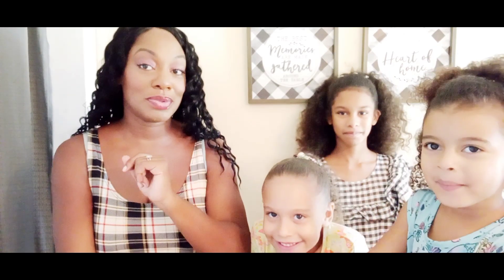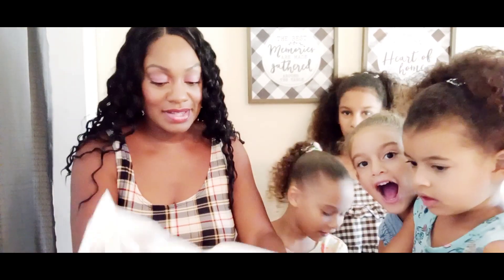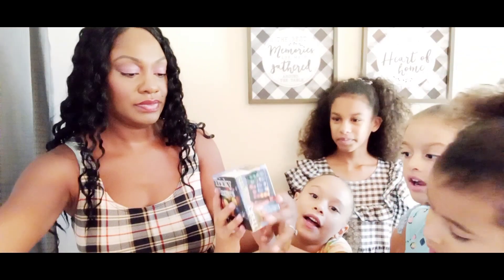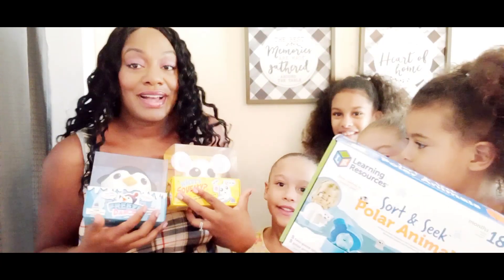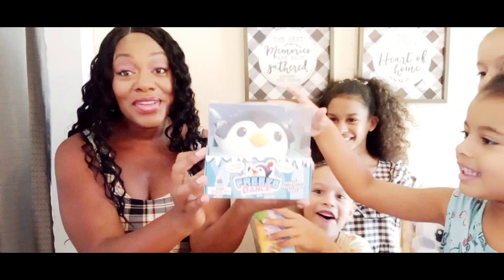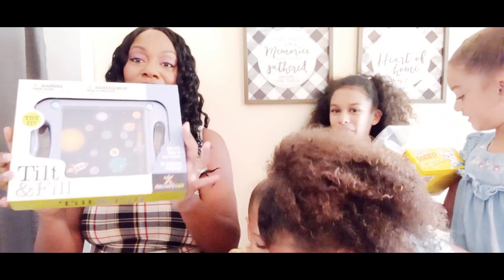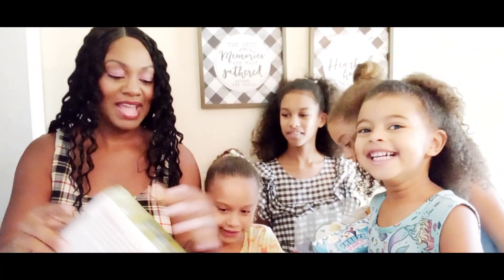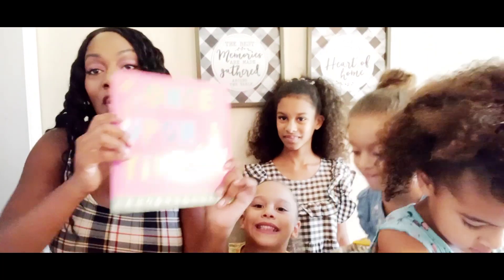🧸Discovery Toys Kit Unboxing With My Daughters 🧸